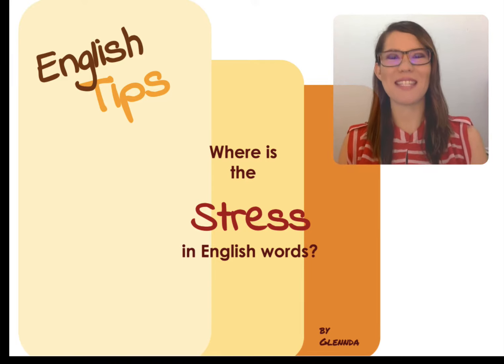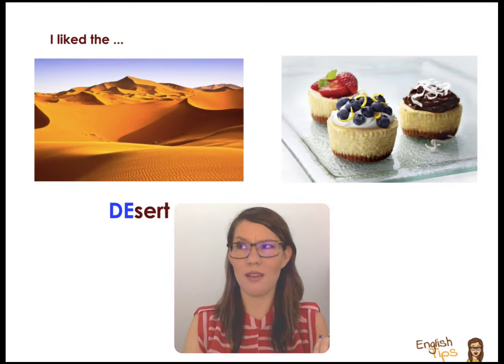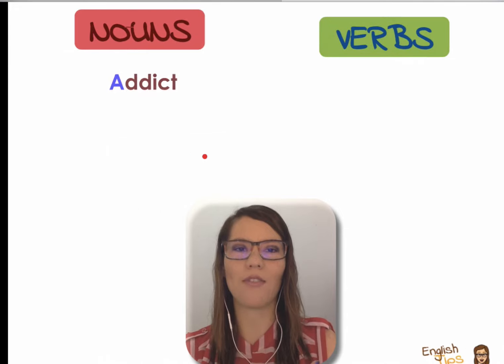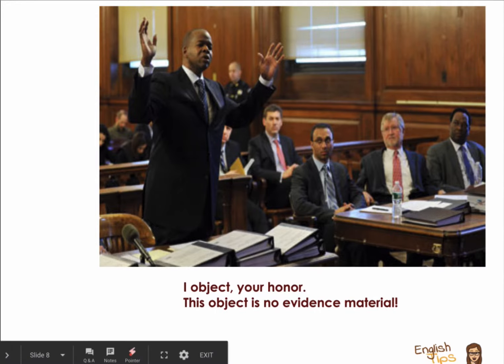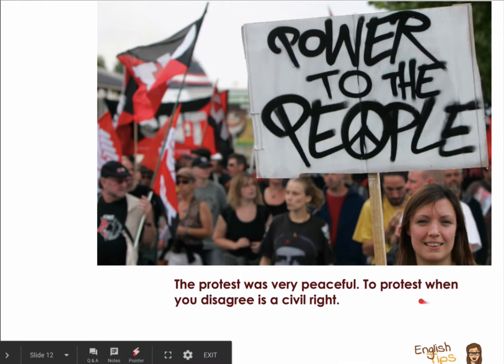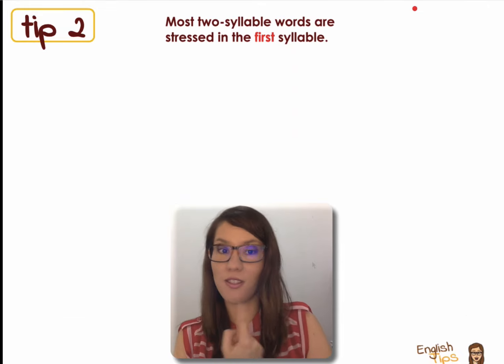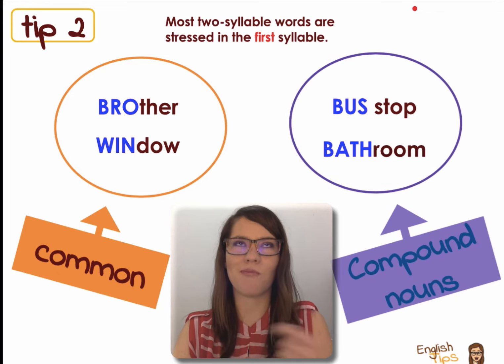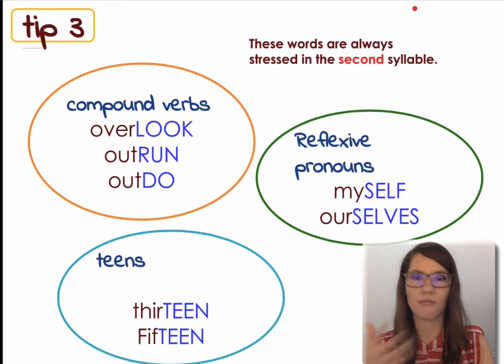Word Stress 1: two-syllable words.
Is it REcord or reCORD? Check these three tips to help you pronounce two-syllable words with the right stress!